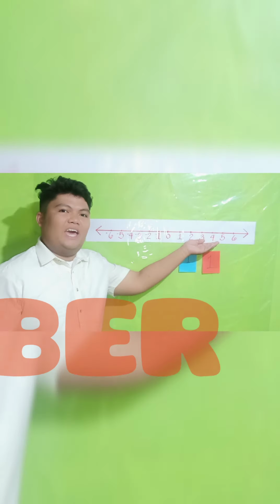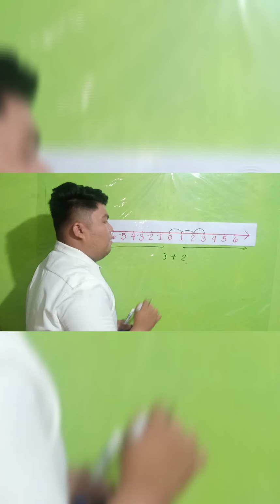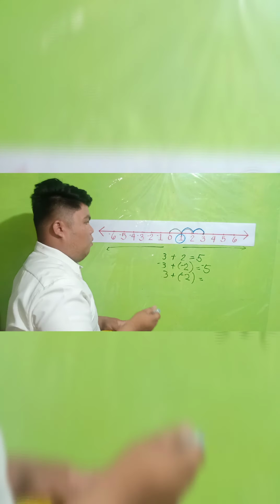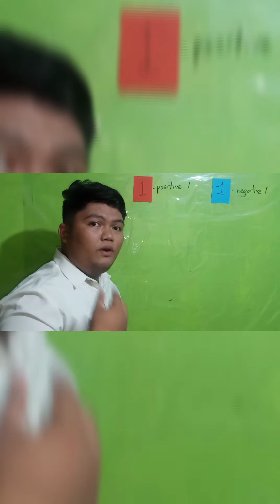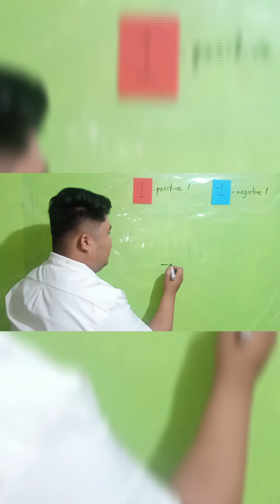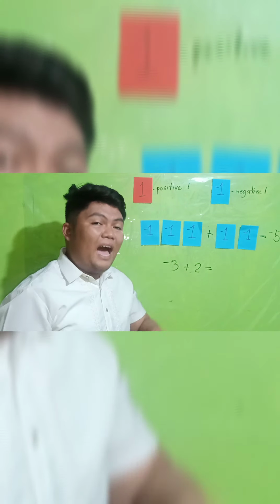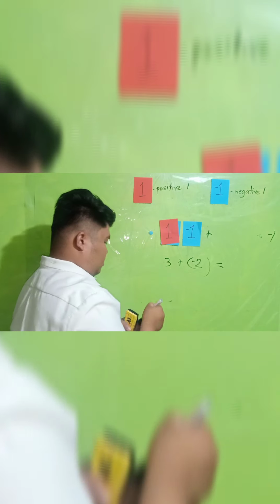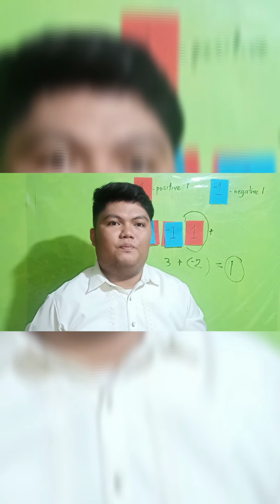Addition of INTEGERS using number line and algebra tiles